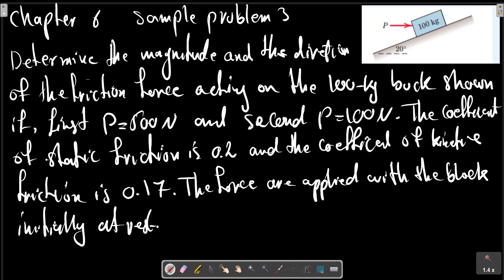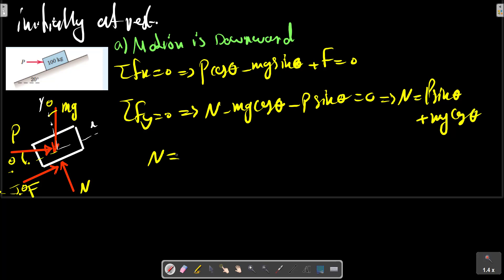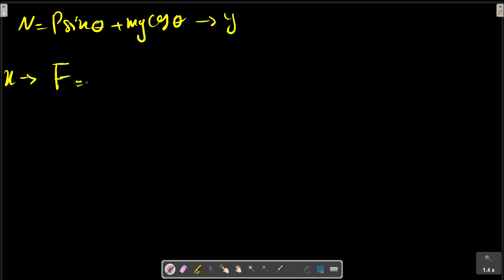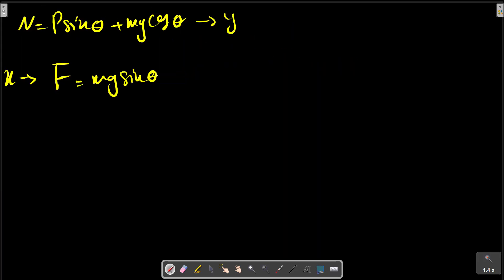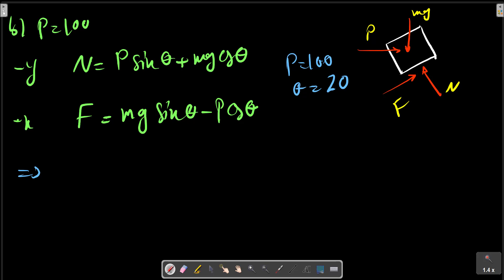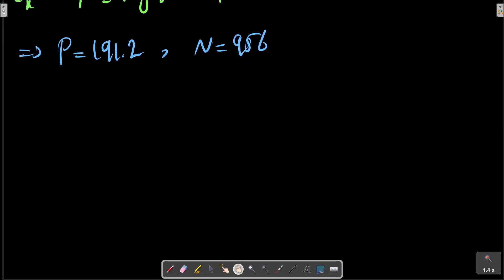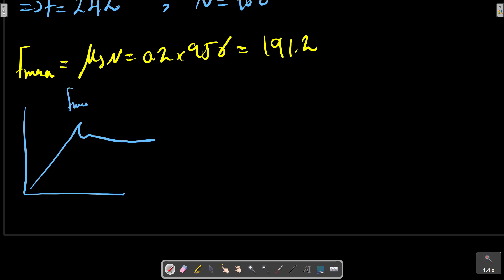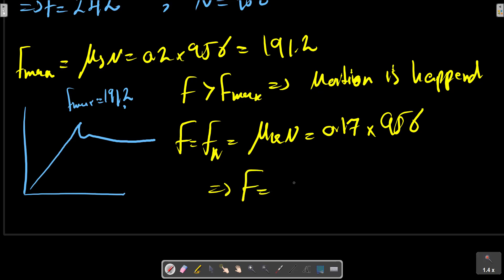Chapter 6 : Sample Problem 3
Determine the magnitude and direction of the friction force acting on the
100-kg block shown if, first, P = 500 N and, second, P = 100 N. The coefficient of static friction is 0.20, and the coefficient of kinetic friction is 0.17. The forces are applied with the block initially at rest.